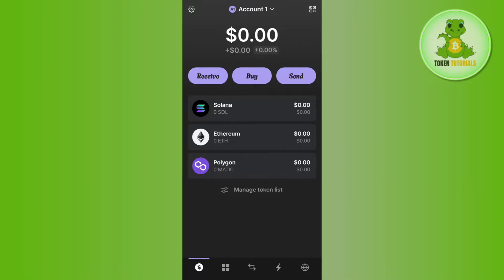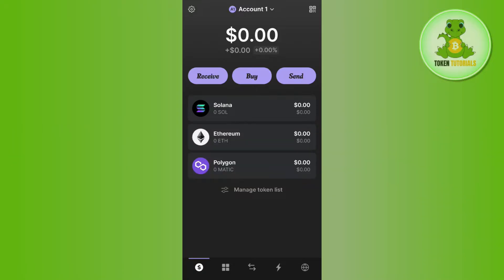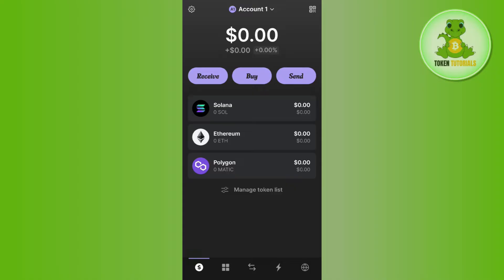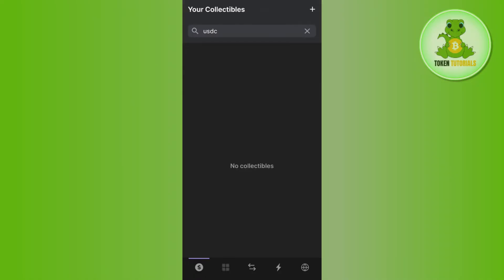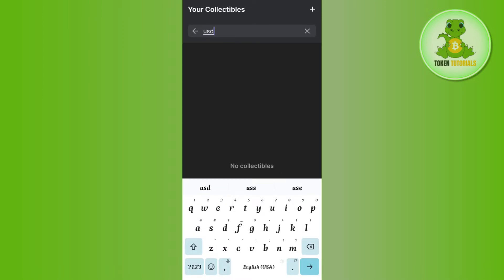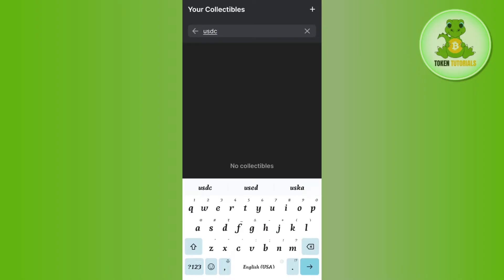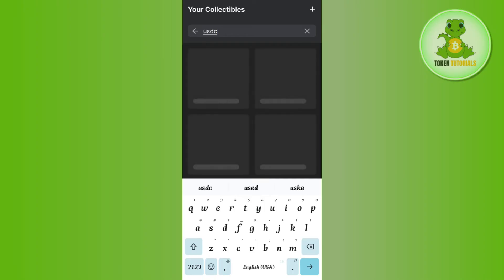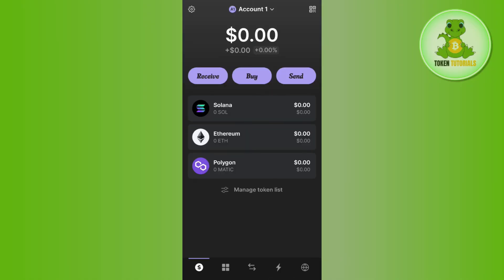How to Add USDC to Phantom Wallet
Welcome to Token Tutorials! In each video, I will show you How to Add USDC to Phantom Wallet.